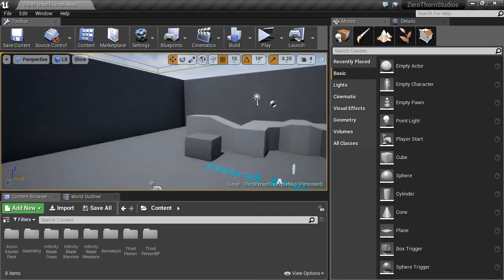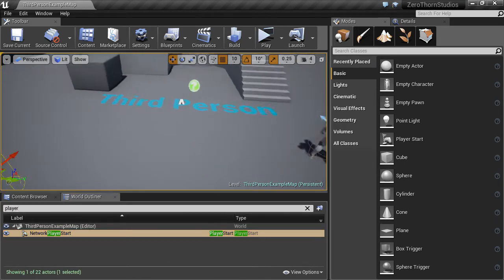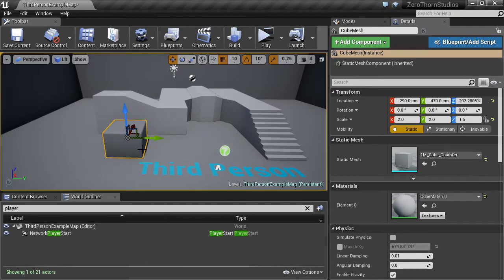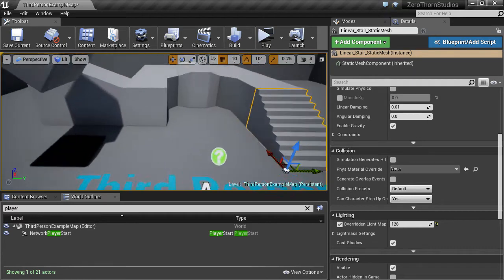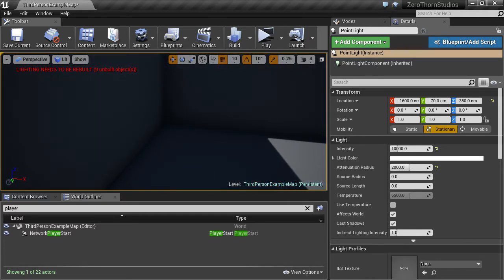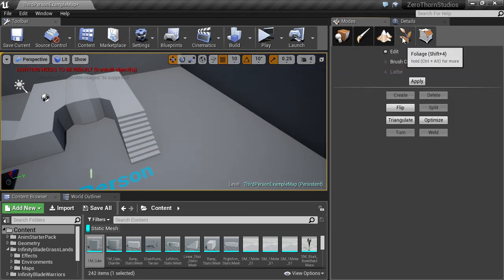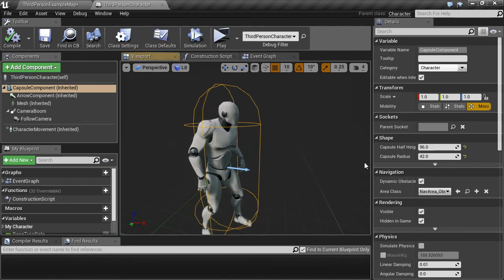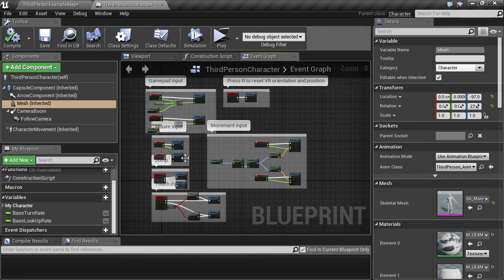ZeroThorn Studios Unreal Engine 4 Basics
Unreal Engine 4 Basics Tutorial.